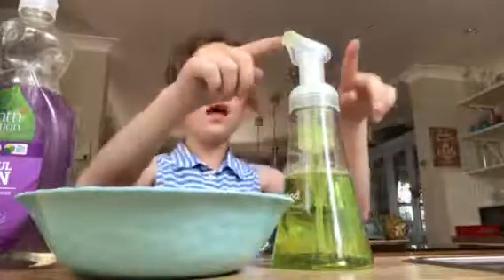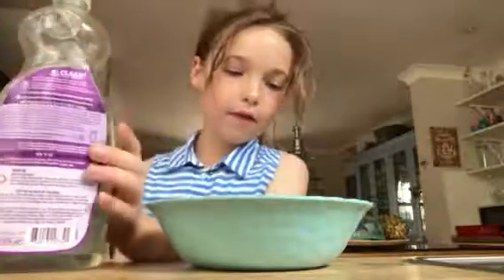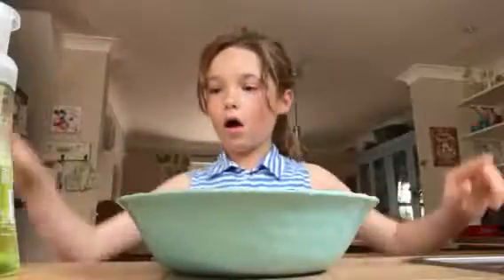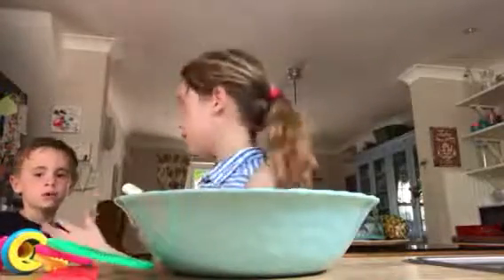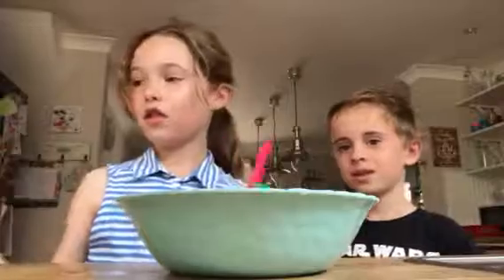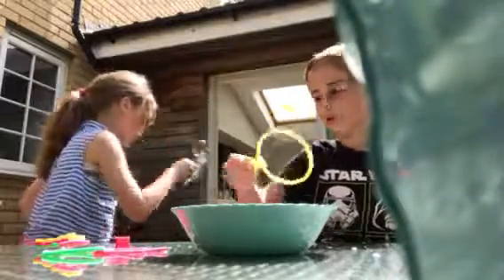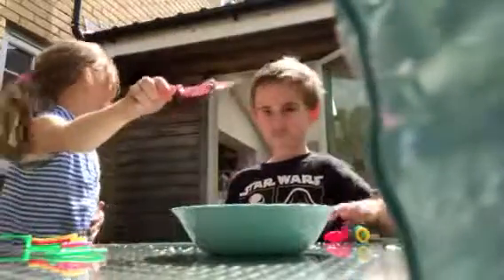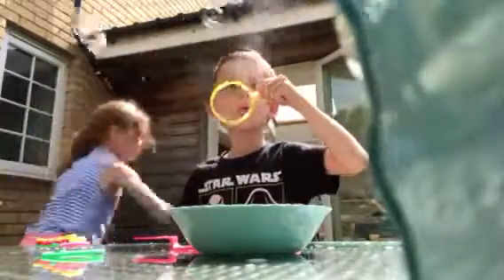Epic bubble marathon#willseason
Grace teaches u how 2 make bubble mixture and then Will joins in blowing bubbles